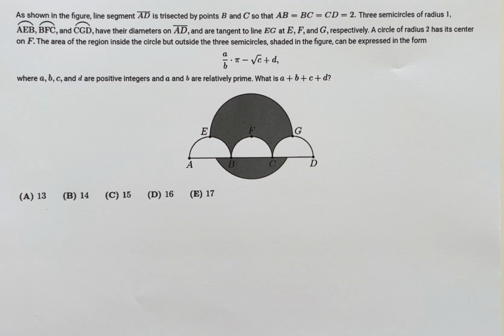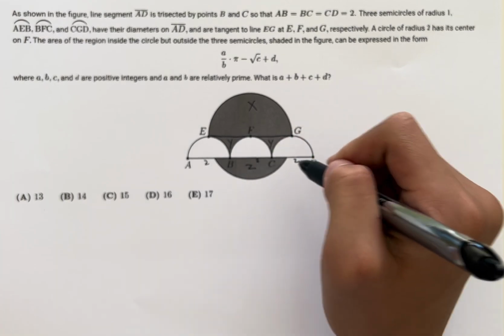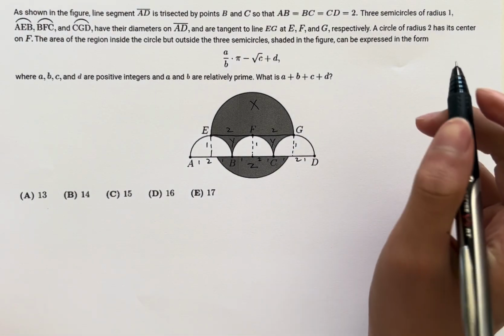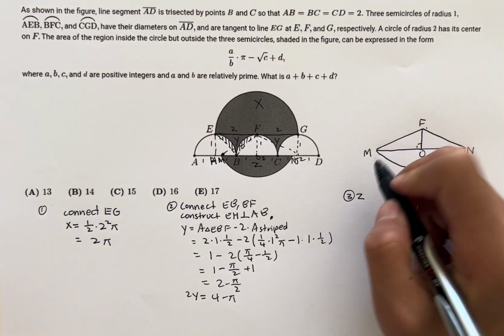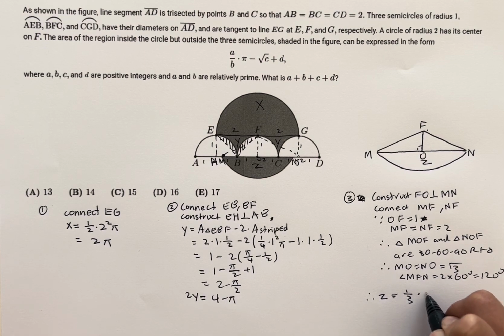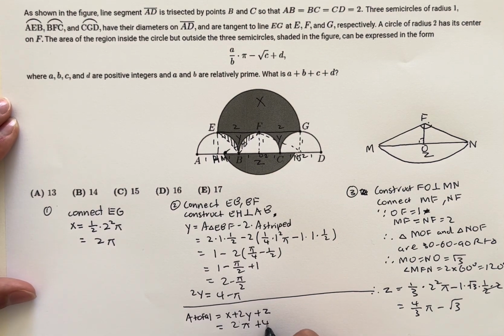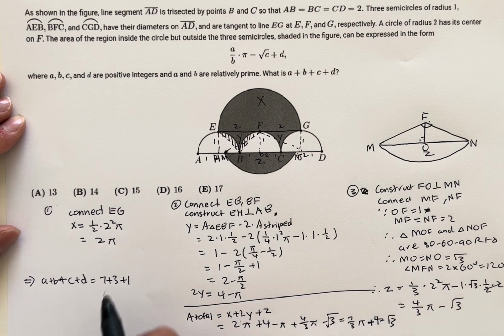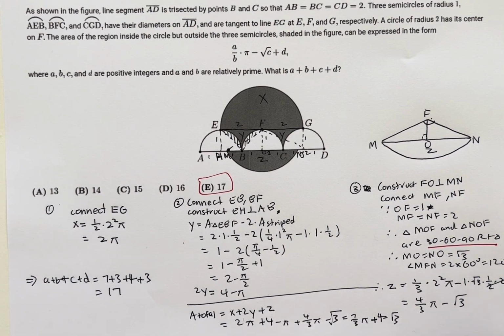2019 AMC 10B Problem 20